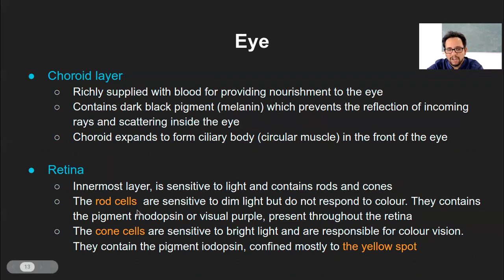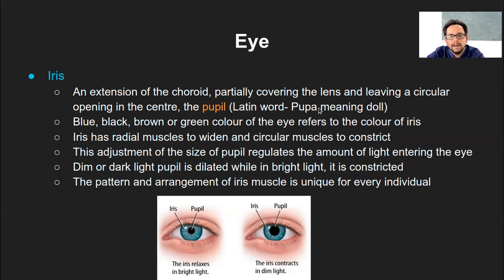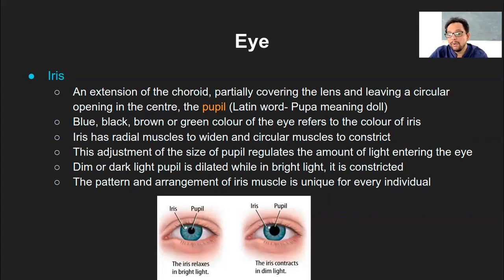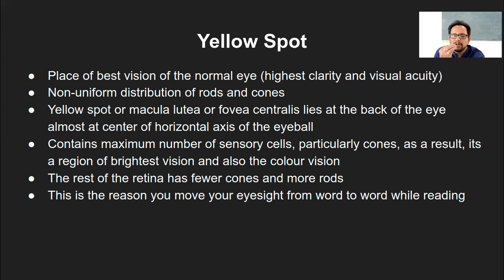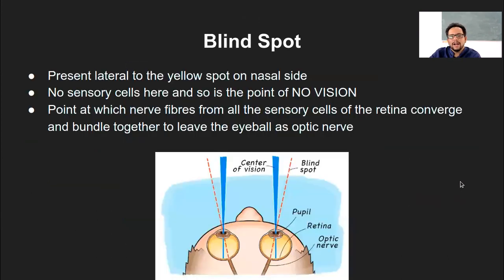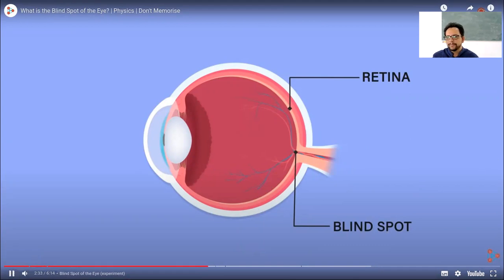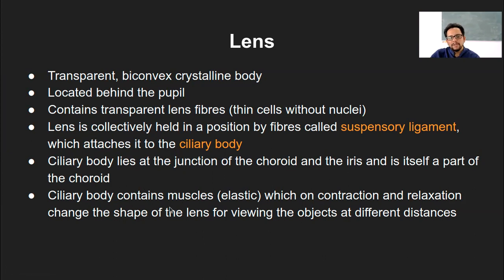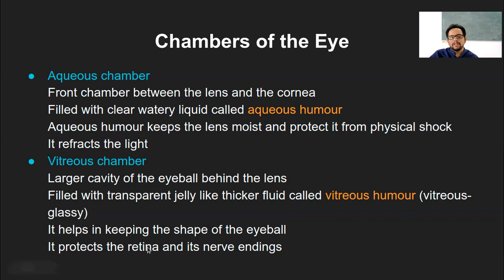Sense Organs-2- Eye Structure- ICSE Class 10 Biology- Sachin P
Retina
Iris
Yellow spot and blind spot
Lens
Chambers of the eye: Aqueous chamber and vitreous chamber